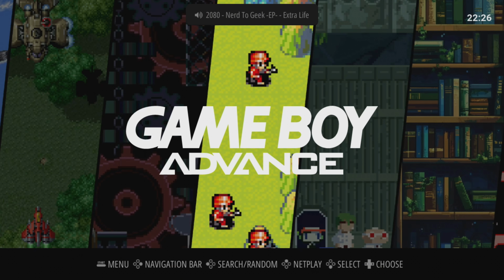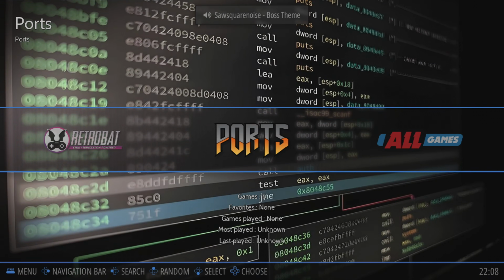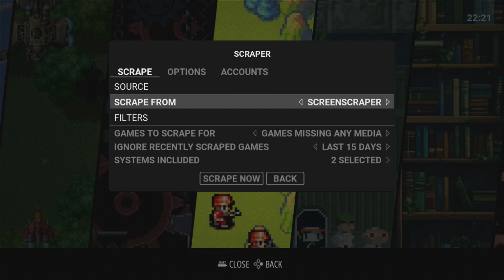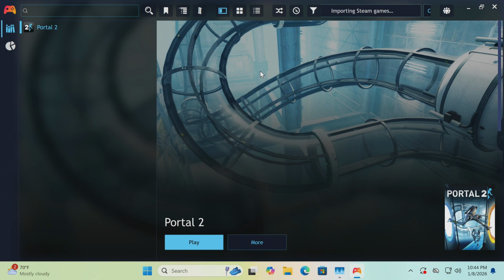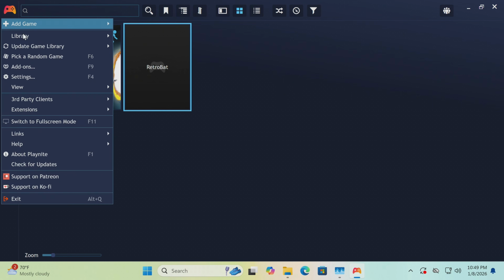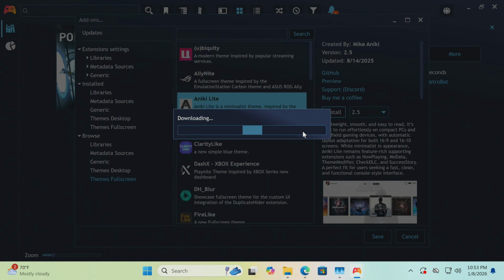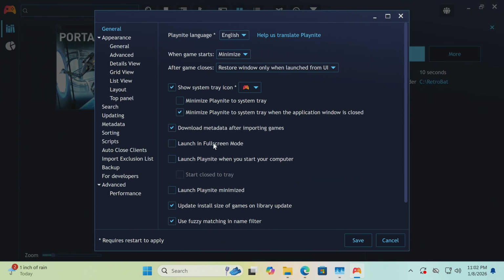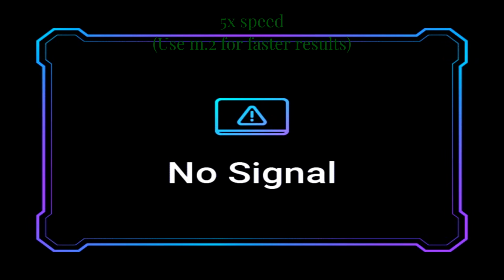The BEST way to Turn you PC in a Console | Emulation + PC Games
Today we explore the BEST way to set up all the software needed to turn your PC into a PERFECT console without sacrificing any game compatibility.

Timestamps:
Opening: 0:00
Emulation Setup (Retrobat) 0:34
Playnite Setup: 4:21
The Console Experience: 8:48
Consider a Smart Plug: 11:43
Conclusion: 11:56

In-Depth guides on the Software

My Personal Rig & Gear:
i5 14500T
32GB RGB DDR4 RAM
GPU: RX 9070
ROG Loki SFX-L PSU
ShinySnake G300 16.8L Case
Fractal Design Scape Headphones
Blue Yeti Microphone
Boya Mini Wireless Lavalier Mic
Dell 4k 120hz Monitor
Capture Card